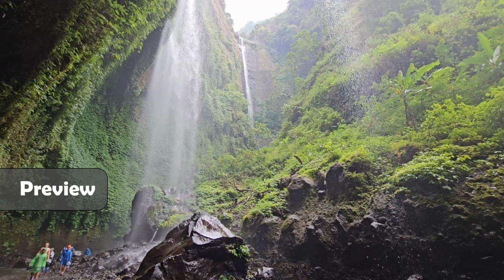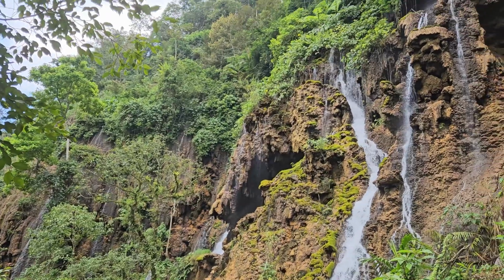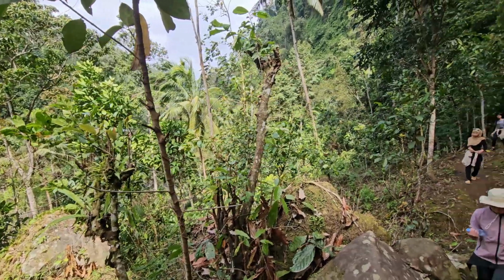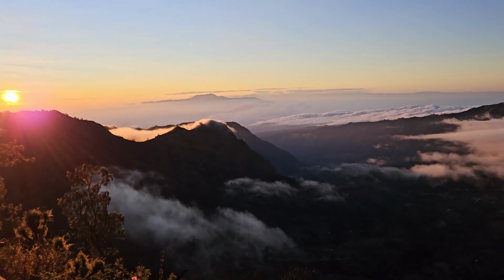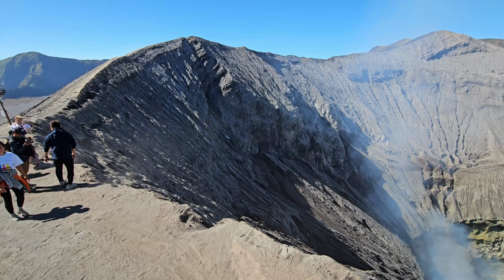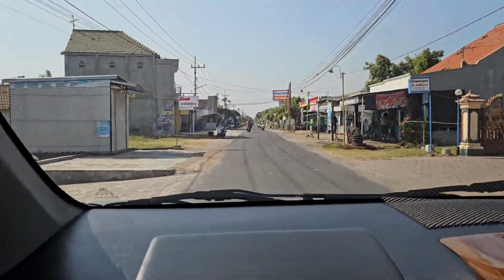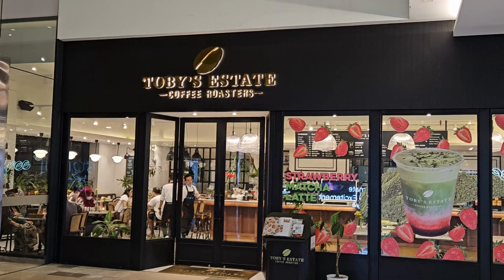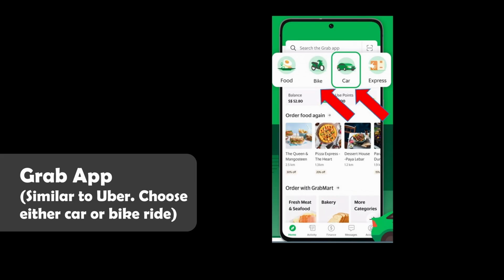East Java Travel Guide: Bromo, Madakaripura, Tumpak Sewu, Kapas Biru, Kelud, Goa Tetes and more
East Java Travel Guide. Detailed travel guide for those planning a trip. This video highlight 9 places visited in East Java.

Locations visited: Tumpak Sewu waterfall, Goa Tetes waterfall, Kapas Biru waterfall, Bromo Sunrise, Bromo Crater, Madakaripura waterfall, Mount Kelud, Surabaya Submarine Museum, Tunjungan Plaza Mall

Included Transportation and Essential Apps Guide as reference.

Timestamps:
0:32 Tumpak Sewu waterfall
2:03 Goa Tetes waterfall
3:37 Kapas Biru waterfall
5:04 Bromo Sunrise
6:47 Bromo Crater
8:00 Madakaripura waterfall
9:35 Mount Kelud
10:32 Surabaya Submarine Museum
11:14 Tunjungan Plaza Mall
12:47 Travel Cost and Apps

I will try to answer any questions viewers may have so do leave a comment or question.